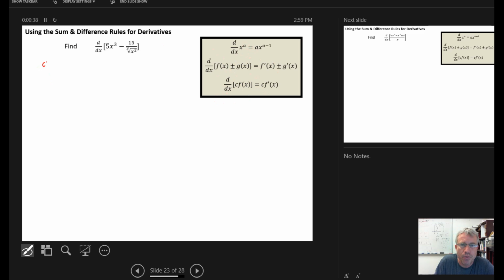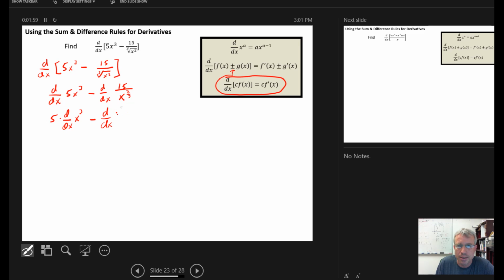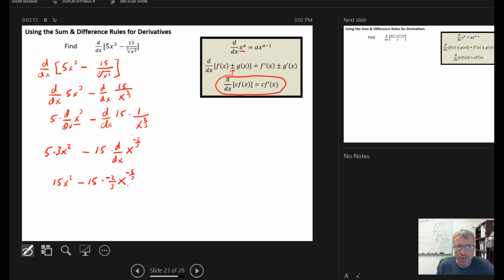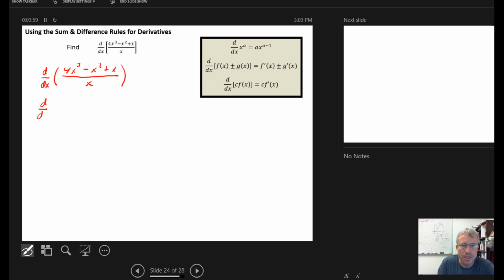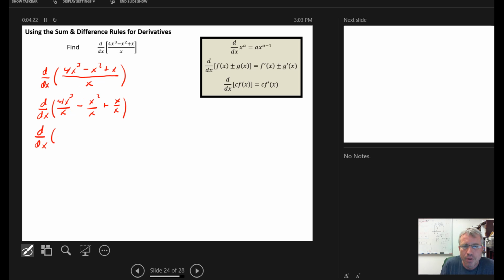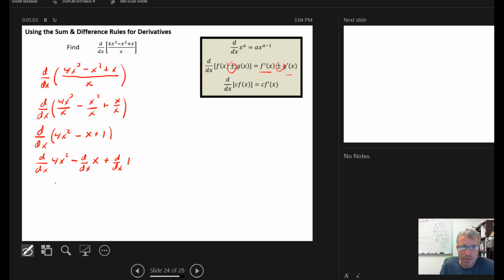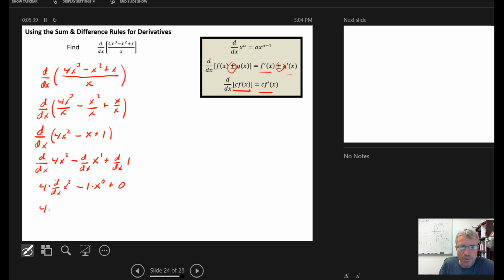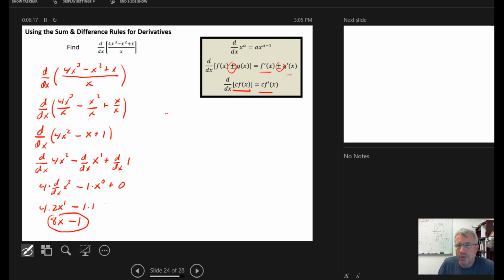Using the Sum and Difference Rules for Derivatives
In this video, we use the sum and difference rules for derivatives.